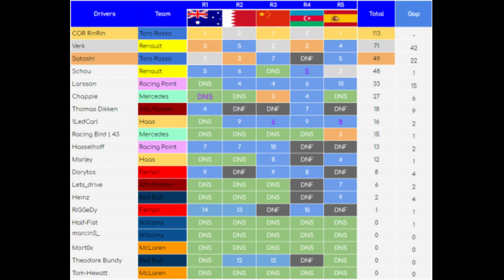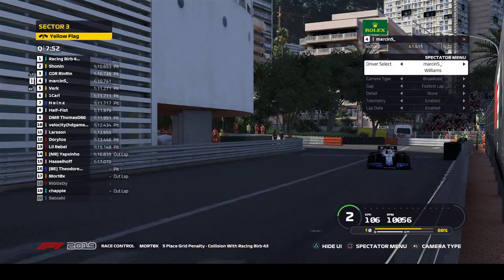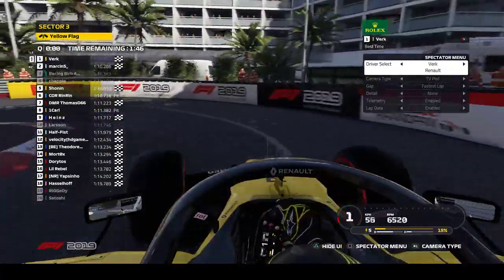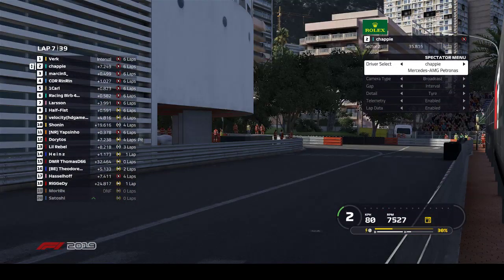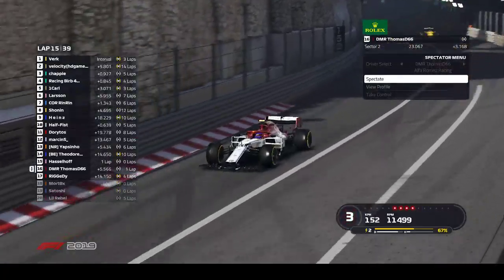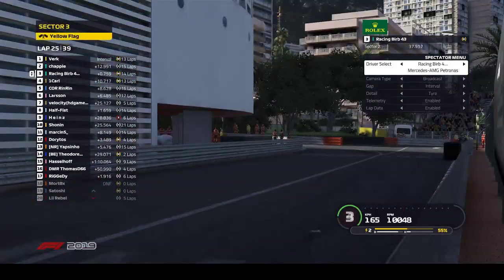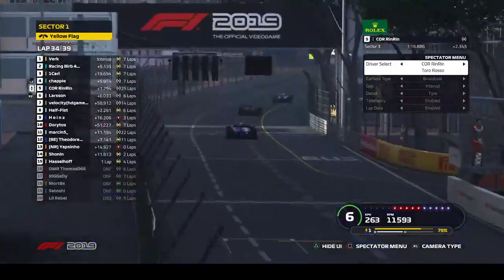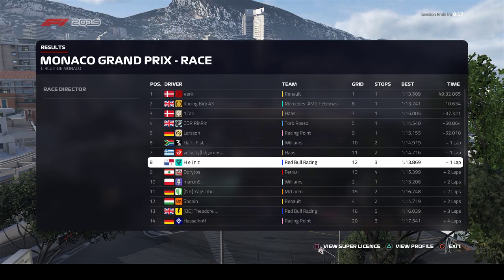F1 2019 | Delta Motor Racing | S1 R6 | Monaco GP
The stream is commentated by Adam and Popo. Enjoy :)